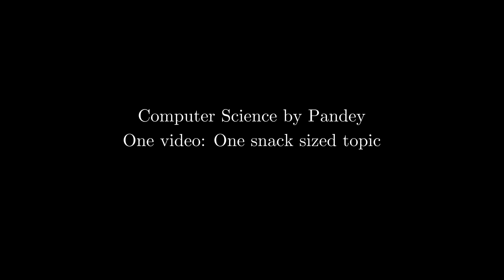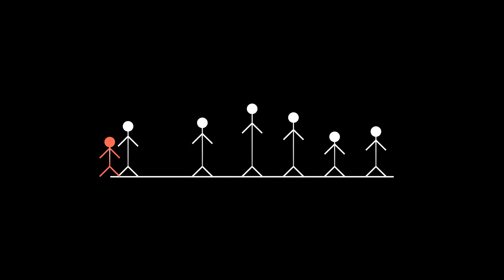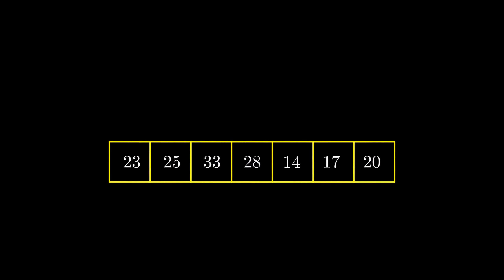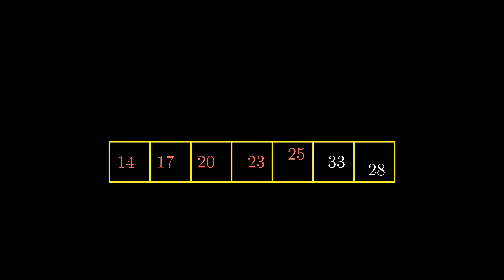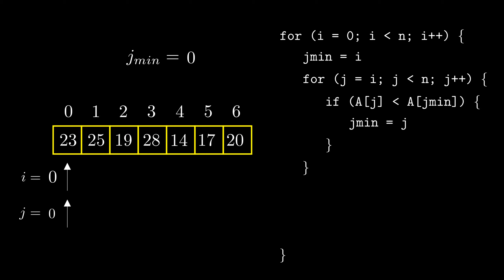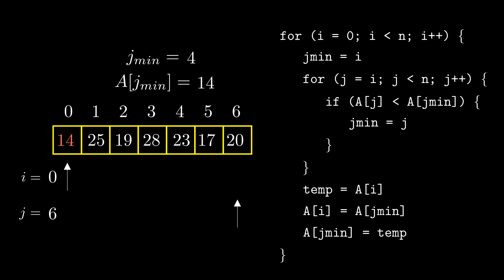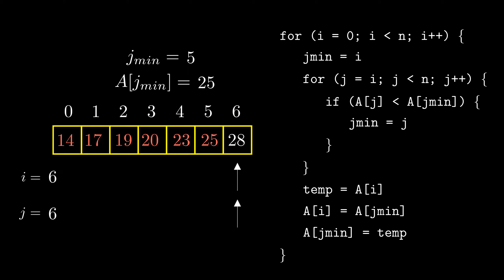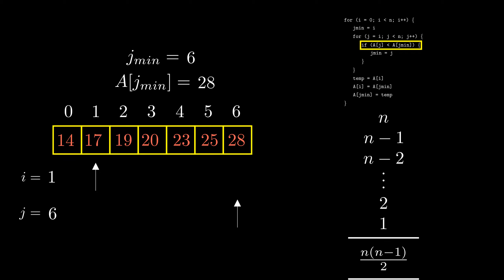Selection Sort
This is the first sorting algorithm that we consider.